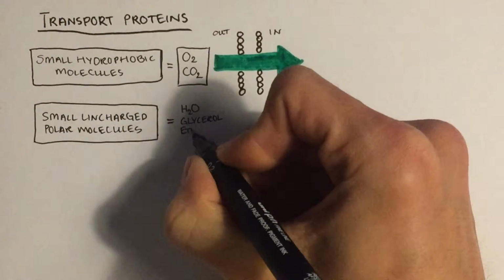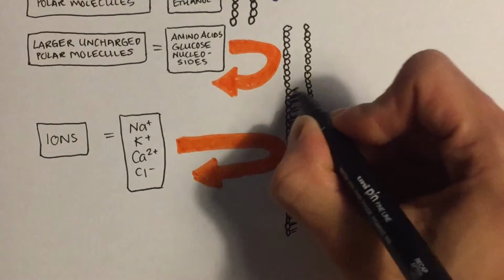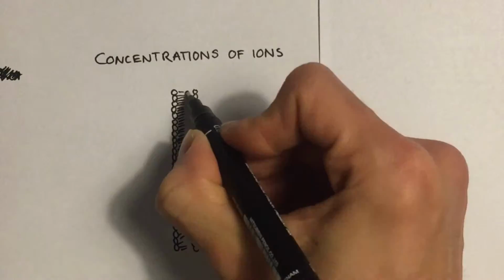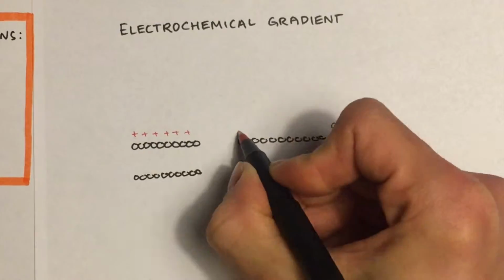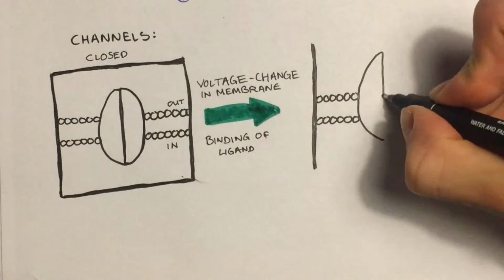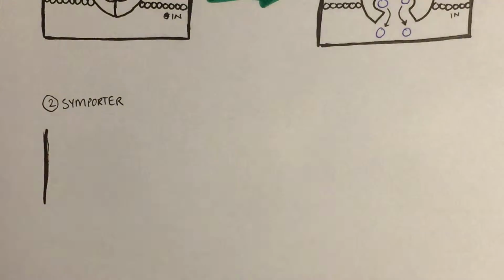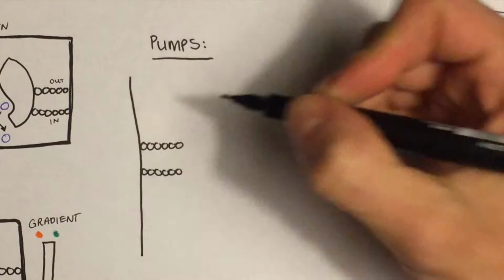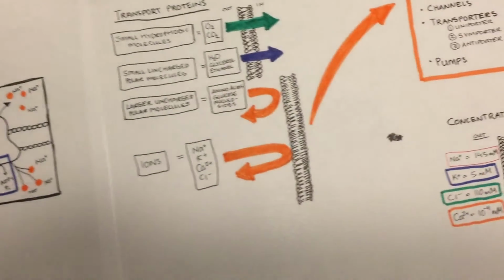Transport Proteins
In this video I talk about and draw the basic mechanism in transport of molecules across the membrane through proteins that can be either channels, transporters or pumps.